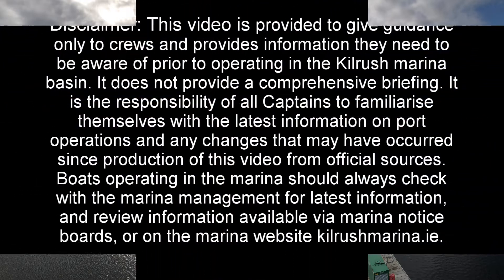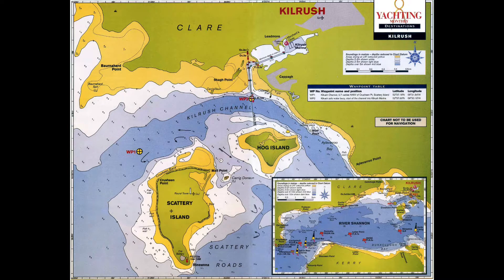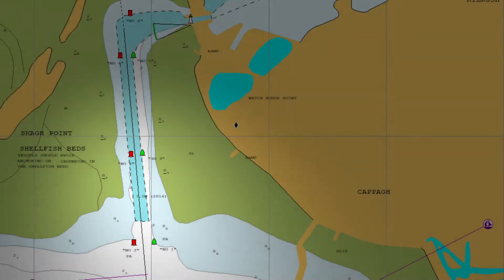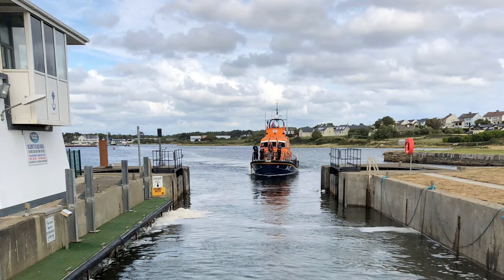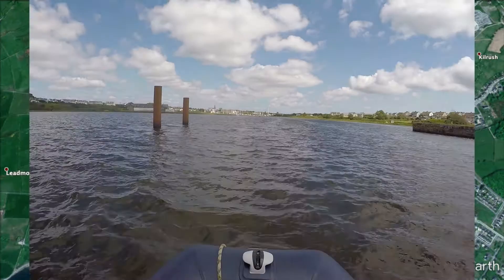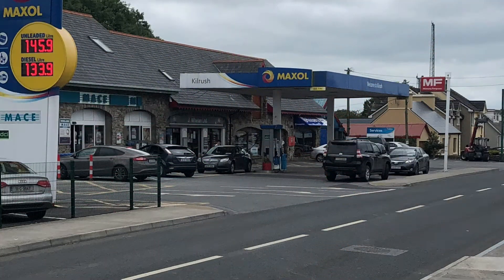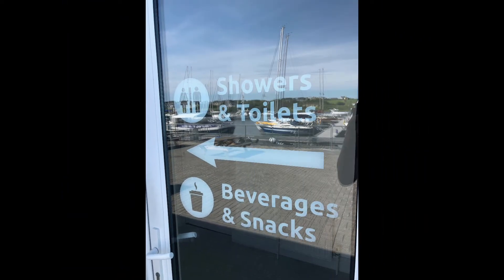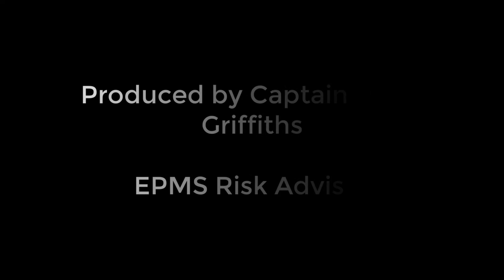Kilrush Marina Part One General Information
General Information on Kilrush Marina Ireland.